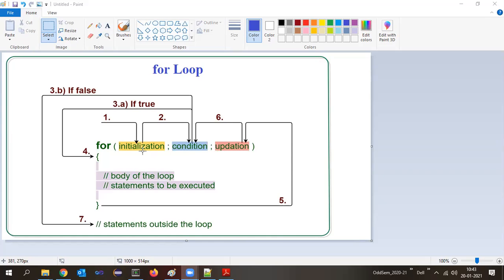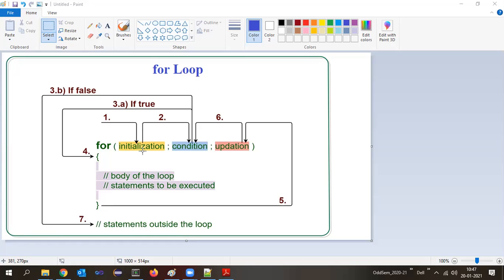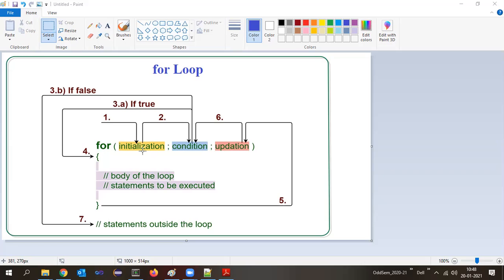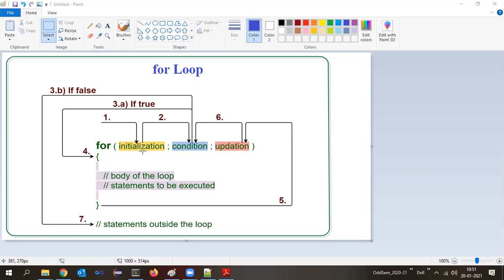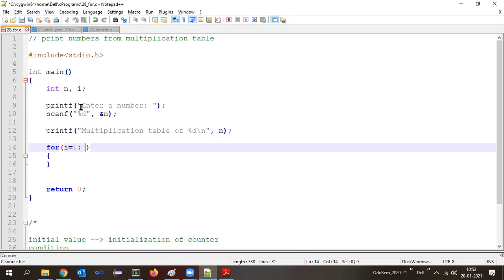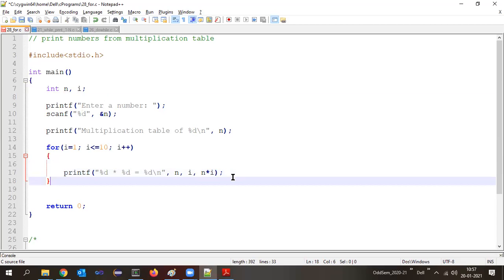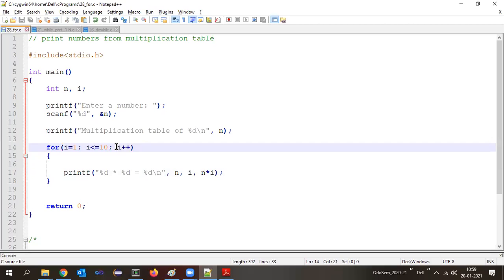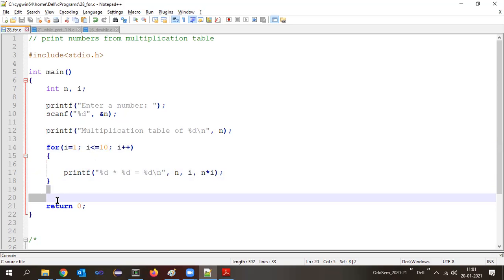C Programming - Control (Looping) Statements - Part11